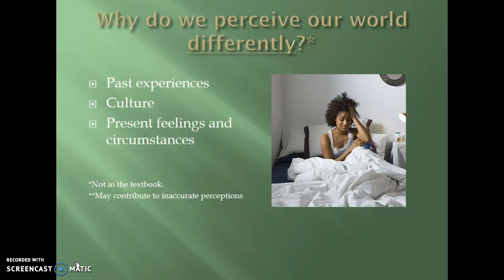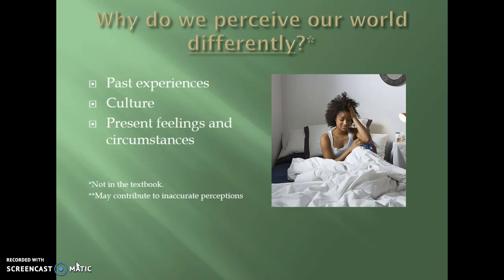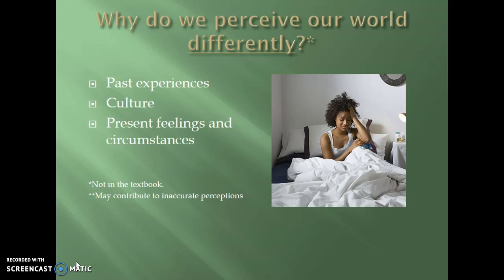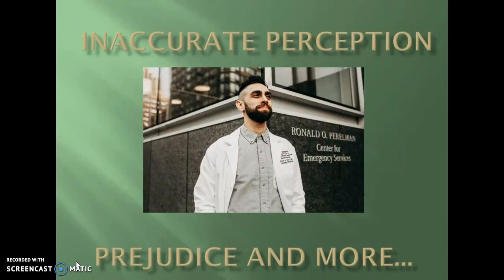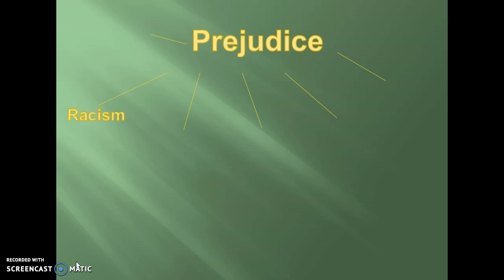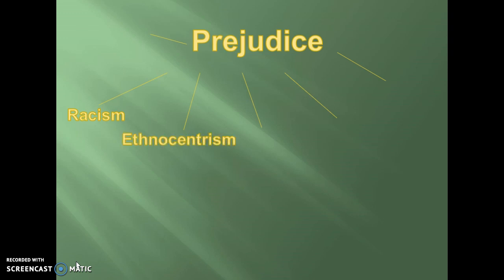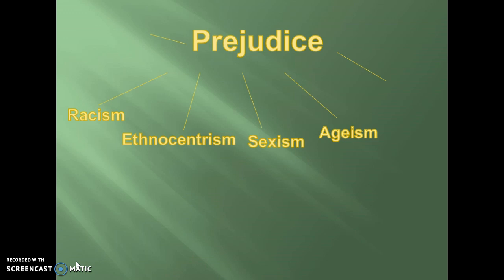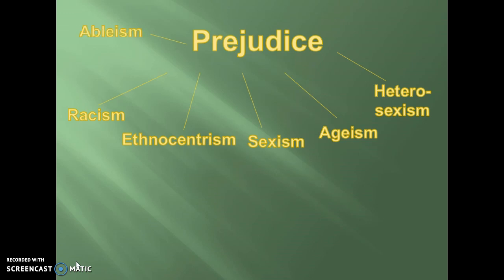Chapter 2 (Part 2): Impressions and Errors in Perception